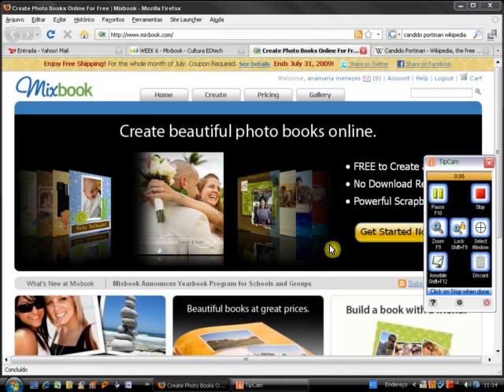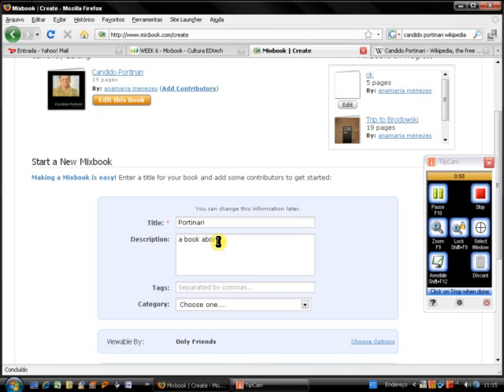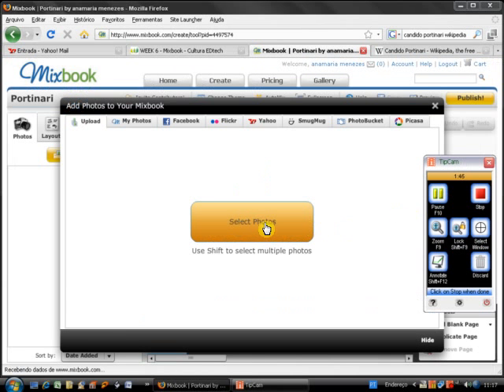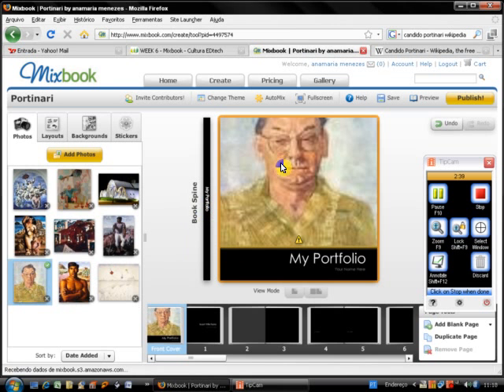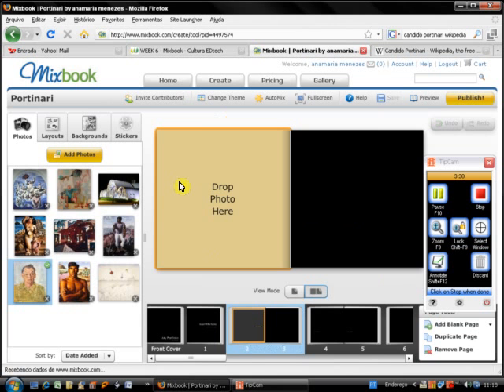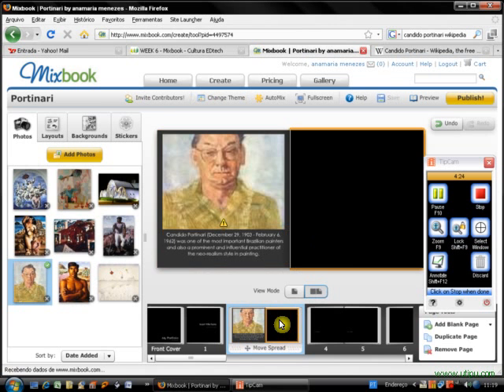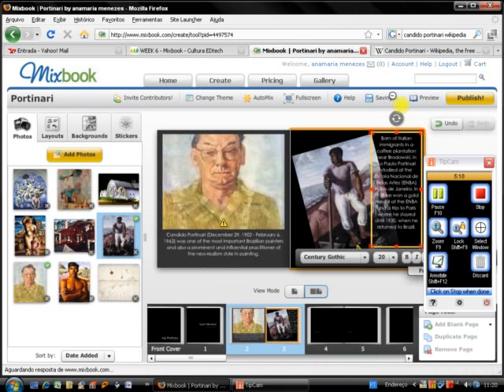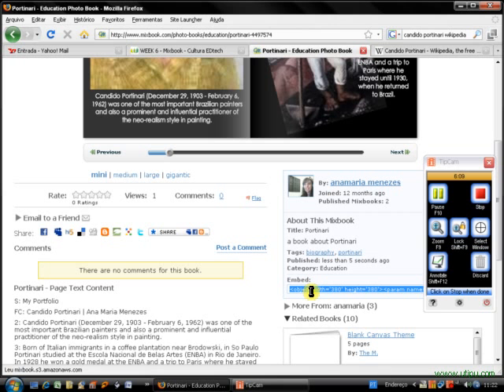MIXBOOK tutorial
This is to show EFL teachers how to create a mixbook.